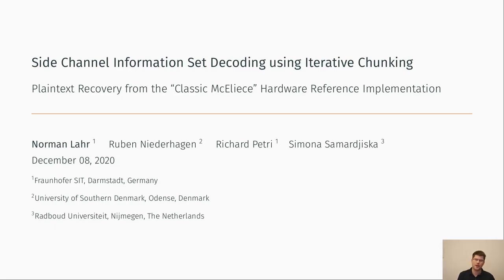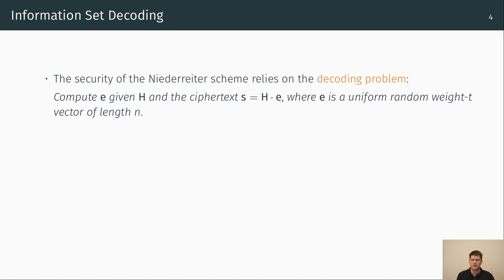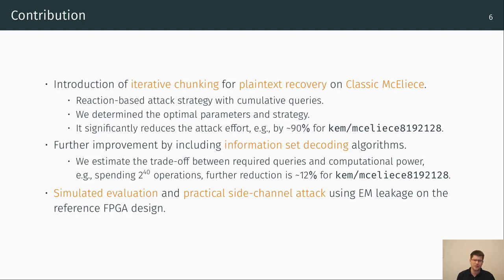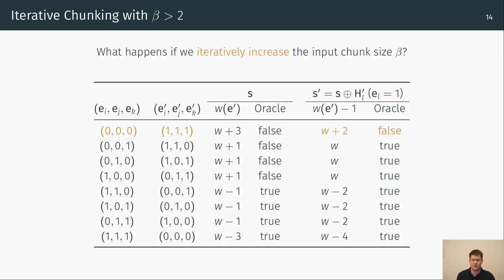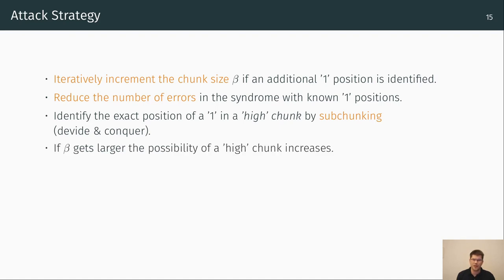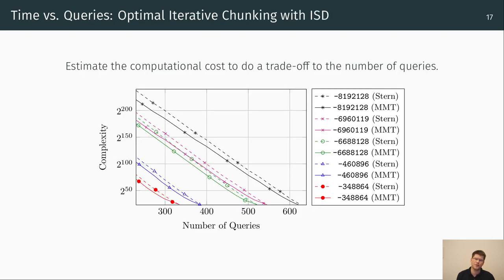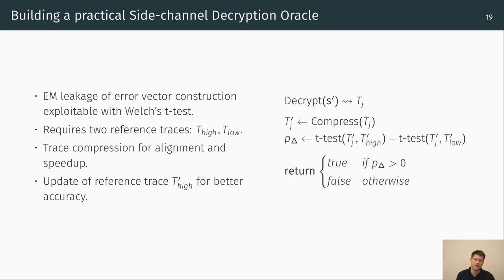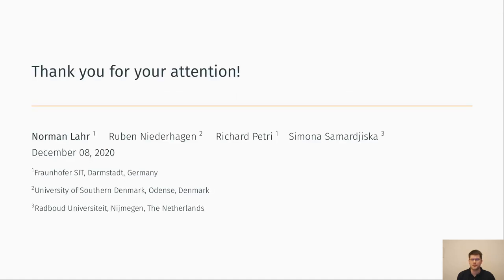Side Channel Information Set Decoding using Iterative Chunking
Paper by Norman Lahr, Ruben Niederhagen, Richard Petri, Simona Samardjiska presented at Asiacrypt 2020